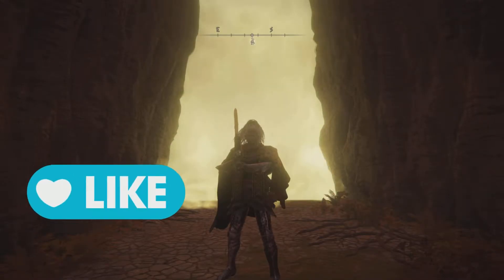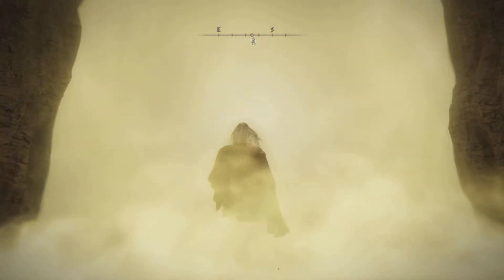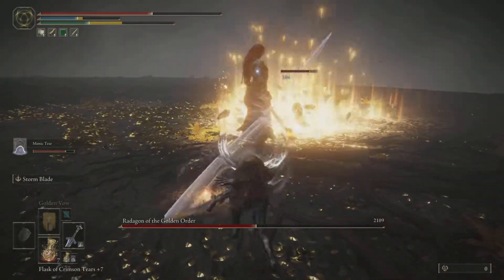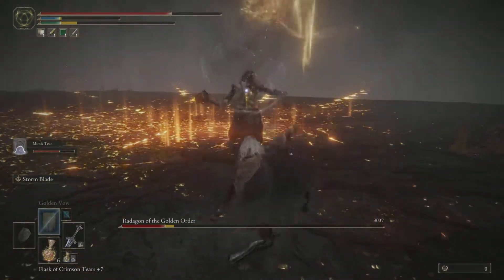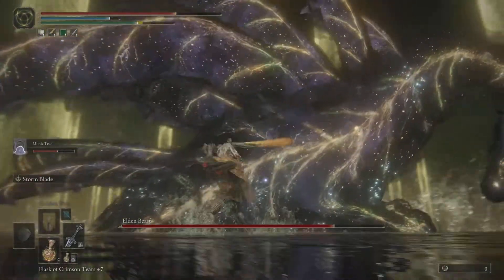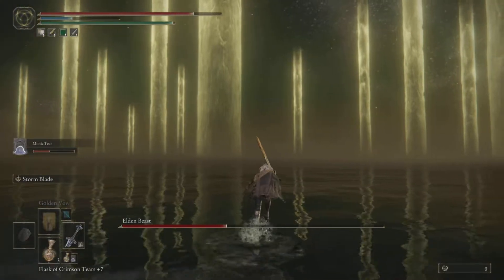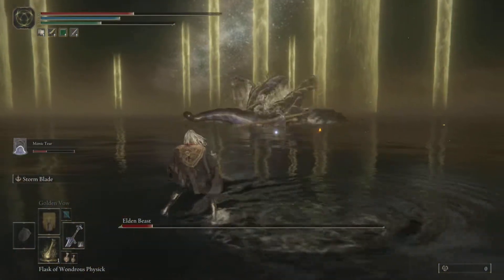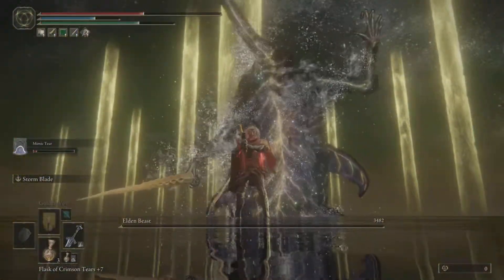ELDEN RING - Elden Beast: Easy Strategy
Elden Beast made easy for you.

Using the Storm Blade Ash of War on the Gargoyle’s Greatsword.